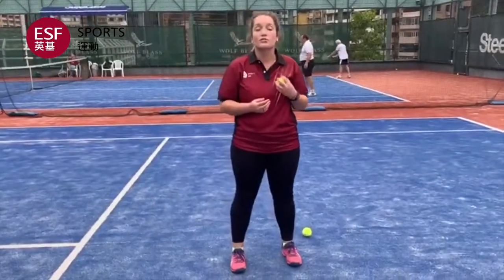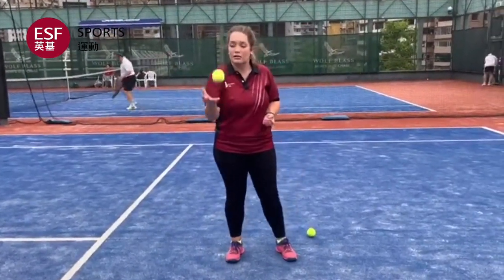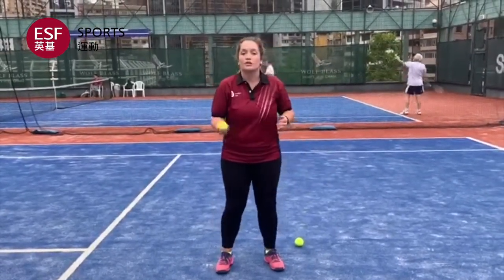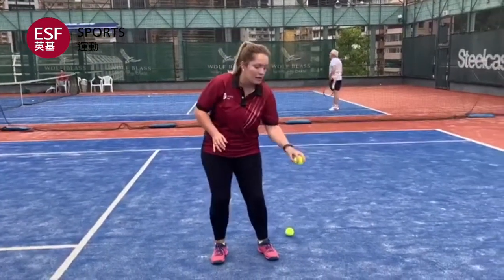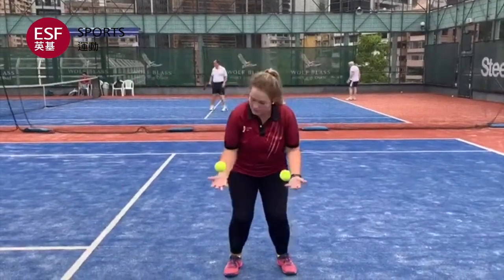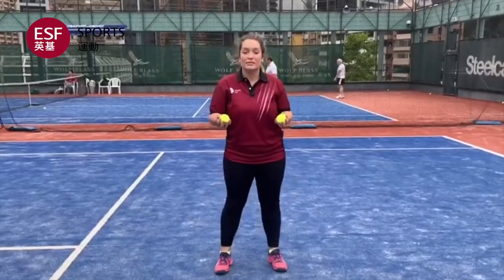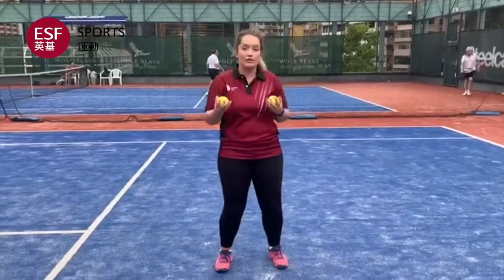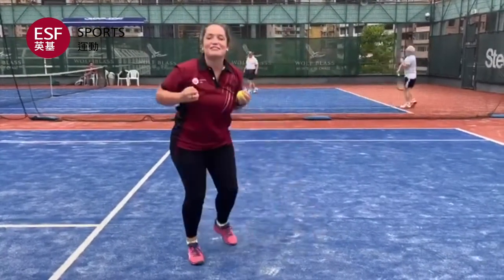【💪Challenge Your Coach - Home Practice Series at 3 PM - Christine💪】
【💪Challenge Your Coach - Home Practice Series at 3 PM💪】

🎾Coach Christine
Have you all been doing various exercises at home, to stay active? Our coaches are here to give our sports enthusiasts a little help!

First off with coach Christine, she has been on the tennis path at the age of 6 and have been a coach since 2009. Her mission as a tennis coach is to teach a player the correct technique, strategies and most importantly: the love of the game.

Let's practice the ball bouncing exercises with coach Christine!